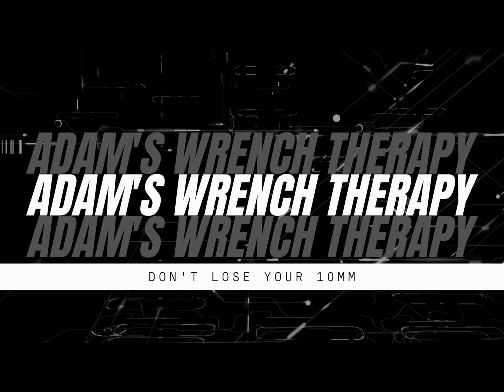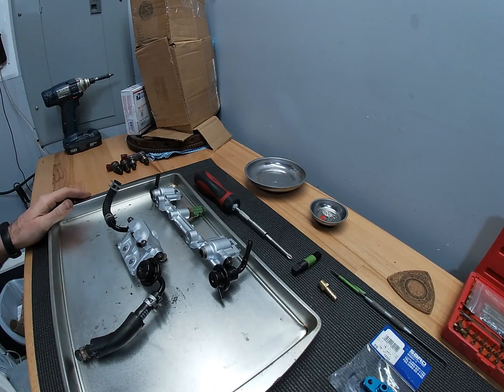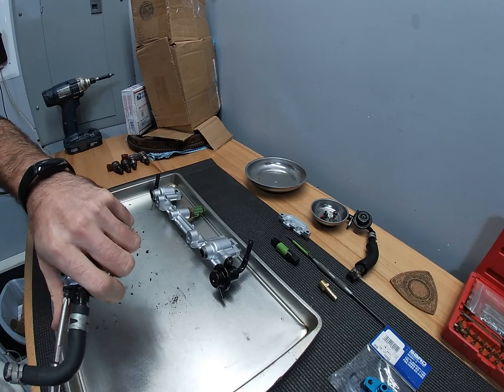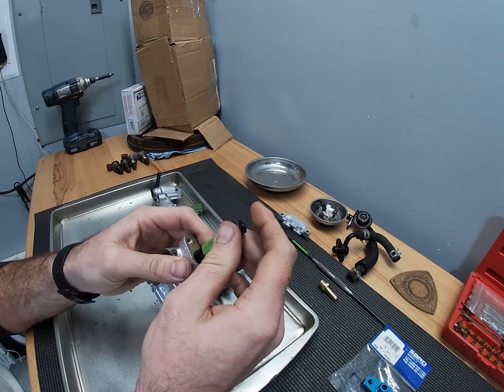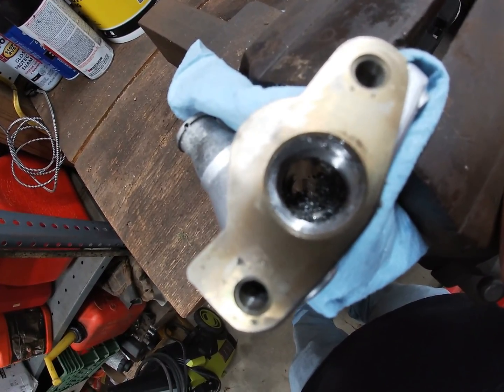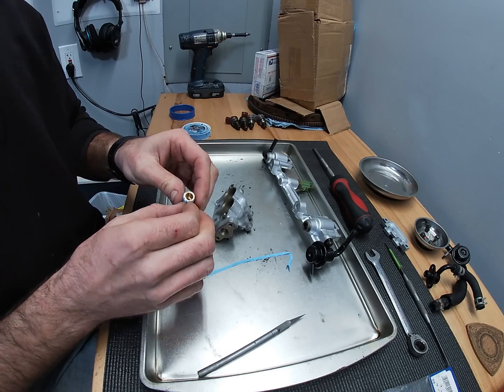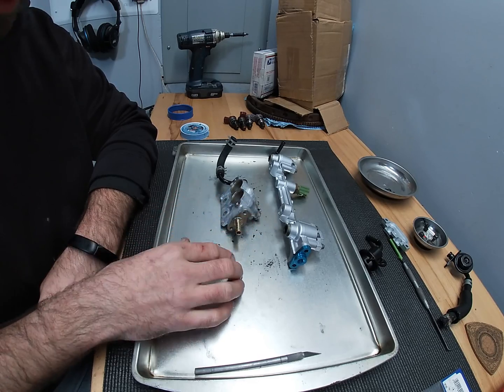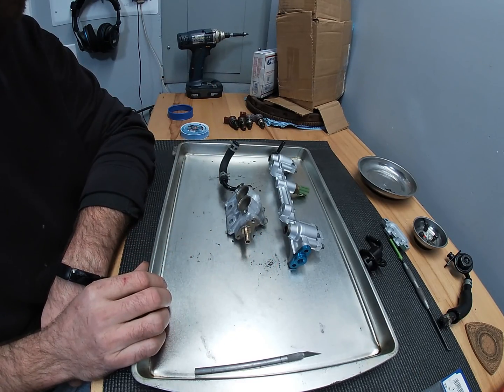Removing Fuel Pulsation Dampener (FPD) and Fuel Pressure Regulator Elimination - FD3S RX-7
In this short video, I explain how I remove and bypass the stock fuel pressure regulator and fuel pulsation dampener in my 1995 RX-7.  To do this, you'll need to tap out the primary fuel rail to make threads, and use a barbed 5/16 fuel line fitting, and a few other small items.  The stock FPDs have been known to leak and cause engine fires, so I did this modification to make my fuel system safer, and so that I can plumb in an aftermarket fuel pressure regulator.  The adapter for the secondary fuel rail that I used is a SARD 69014 adapter.